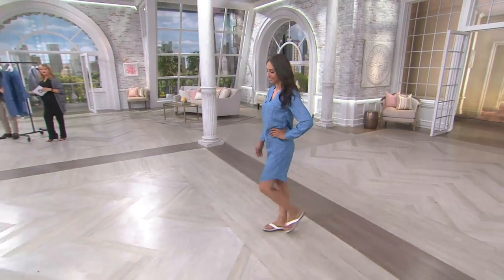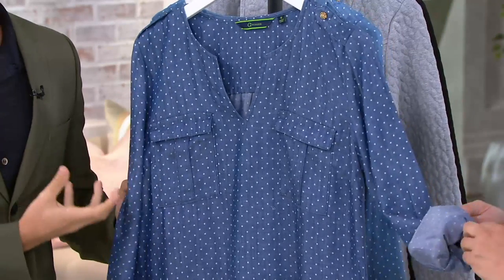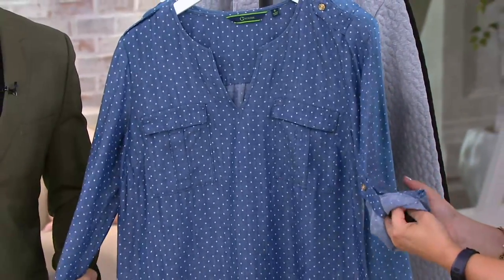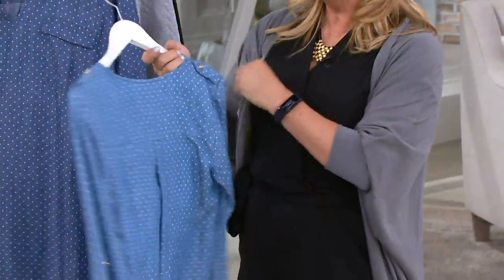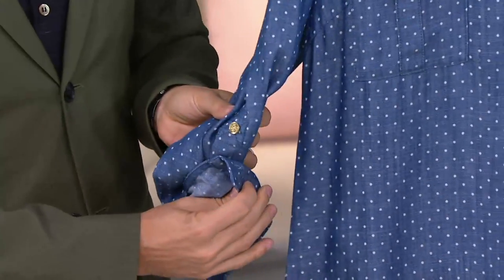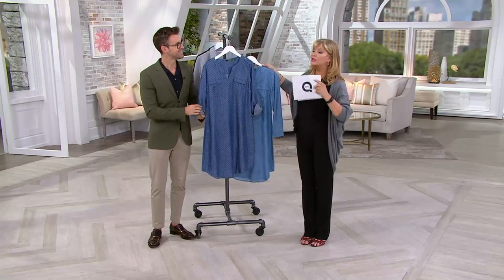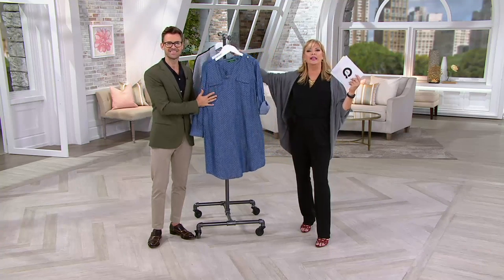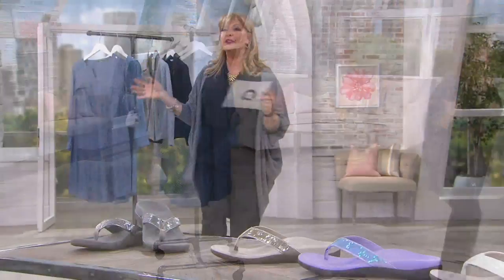C. Wonder Polka Dot Print Chambray Shirt Dress with Pockets on QVC